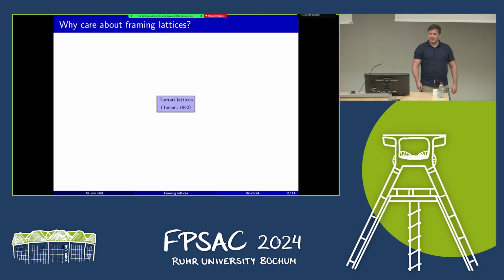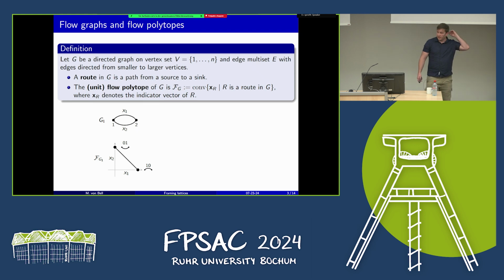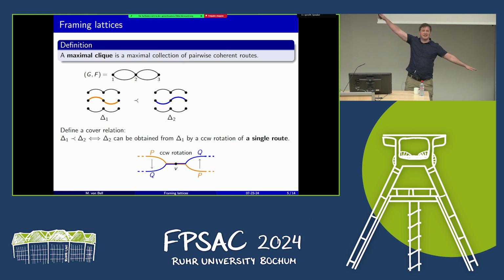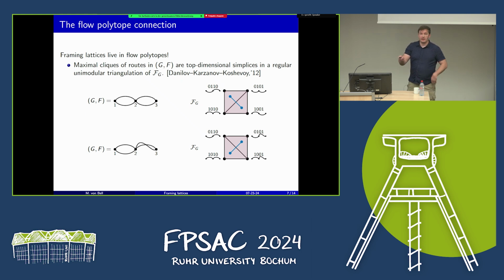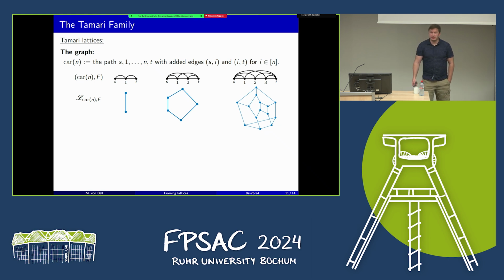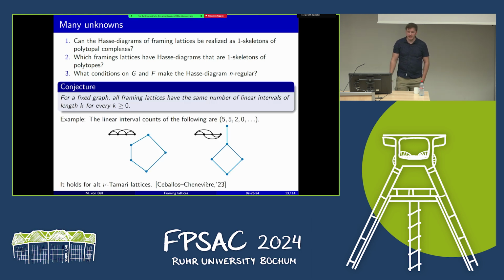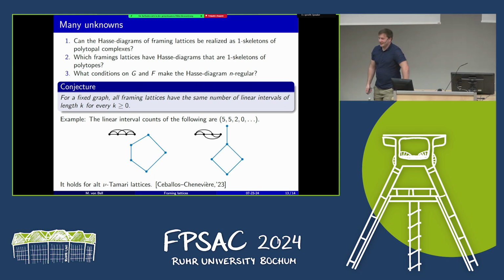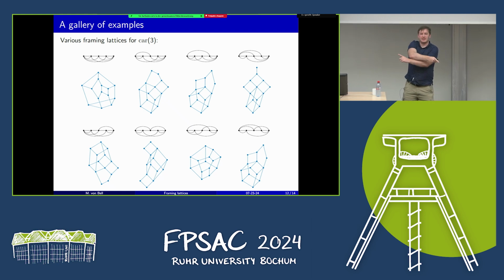FPSAC2024 Matias von Bell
Speaker: Matias von Bell
Title: Framing lattices and flow polytopes
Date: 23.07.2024